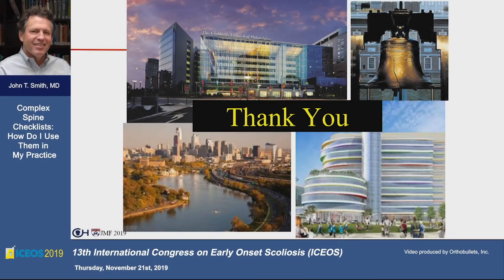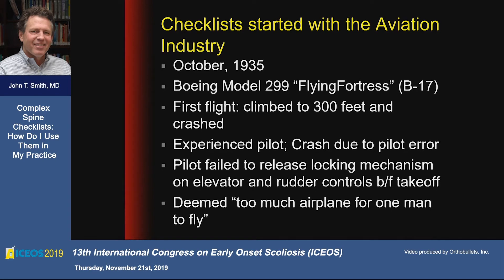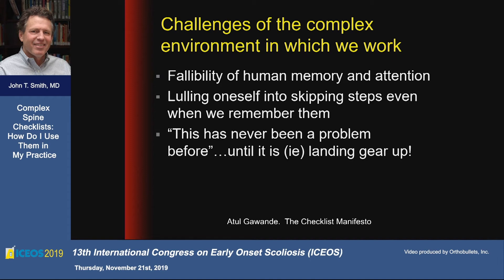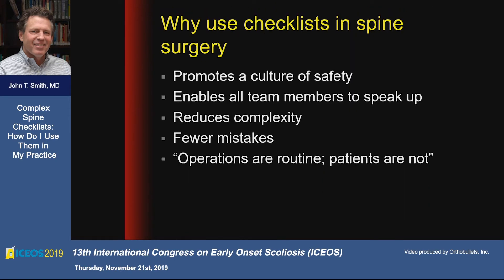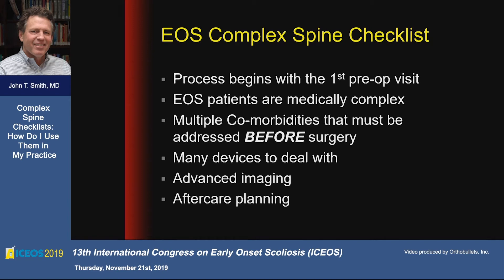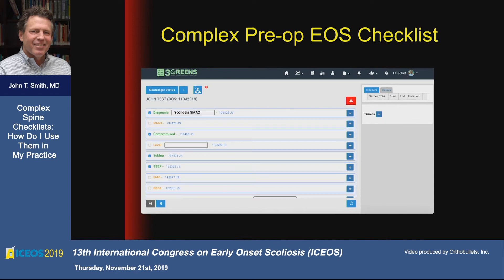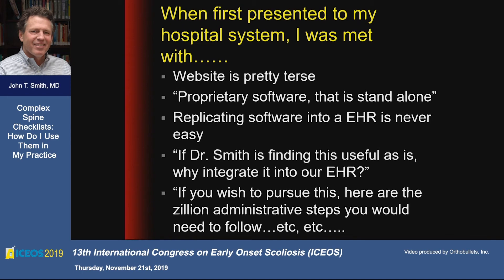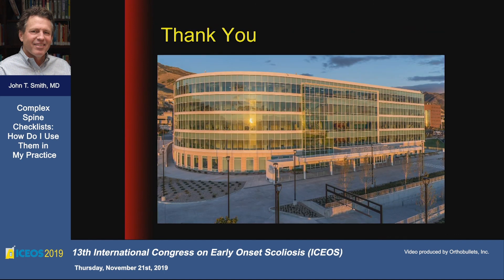Complex Spine Checklists - John T. Smith, MD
This video is from the 13th International Congress on Early Onset Scoliosis Meeting 2019.